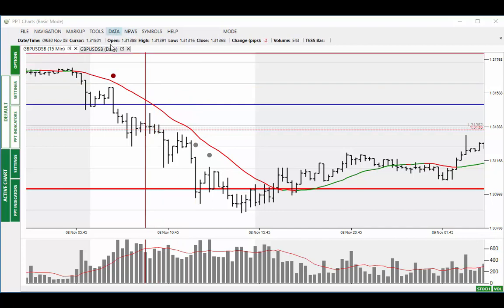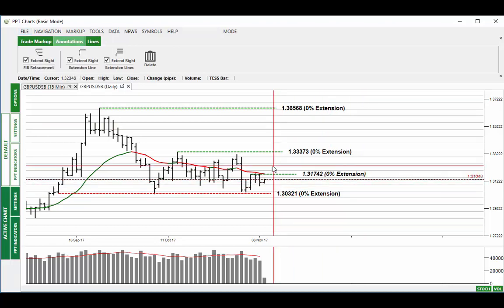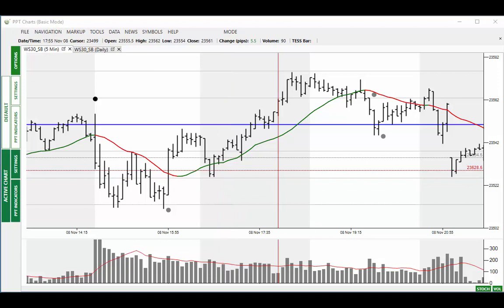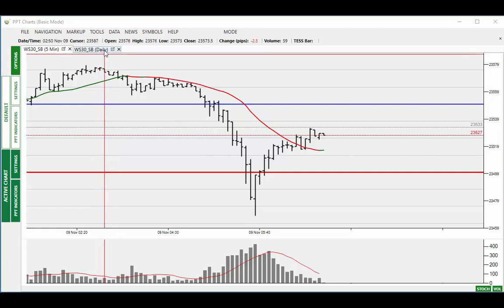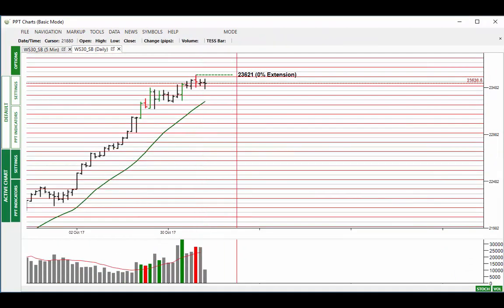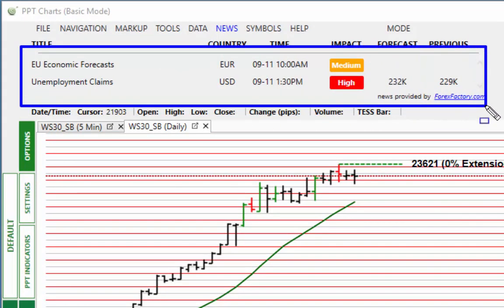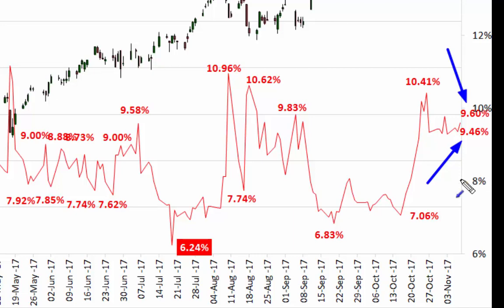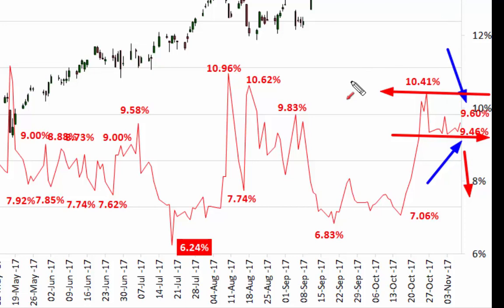Market Alert 9th Nov 17